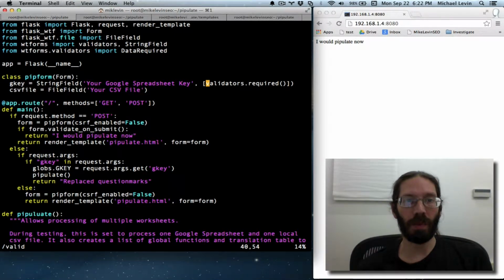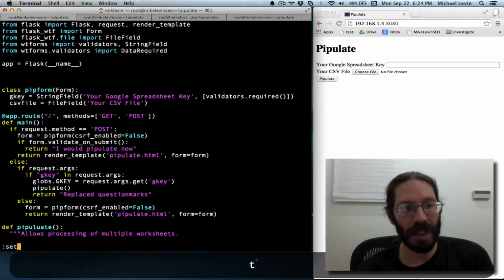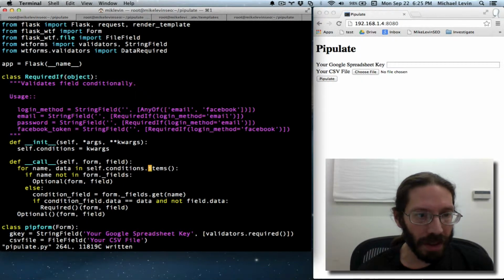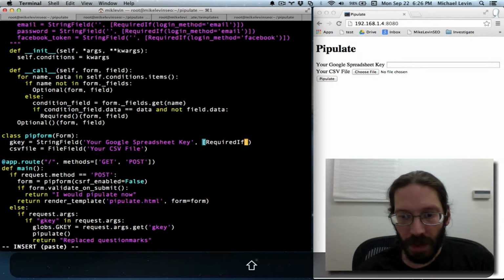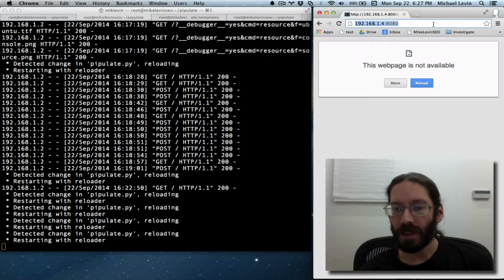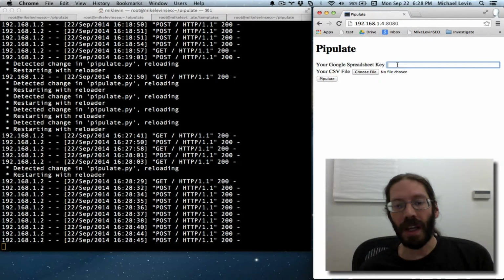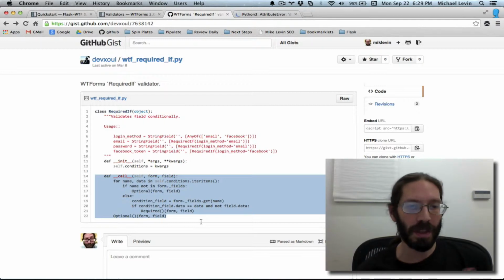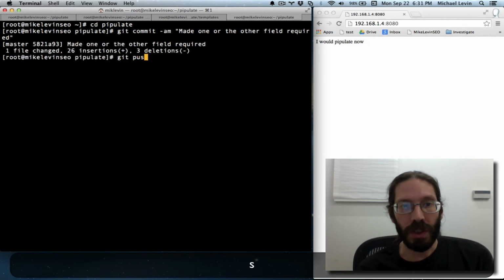Making One Or The Other Field Required in Python Flask Web Form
I want field validation in this project, but it partially consists of making one or the other field required, because you can EITHER process a Google Spreadsheet or upload a CSV file. So I find and integrate some code to provide custom validation for wtforms.